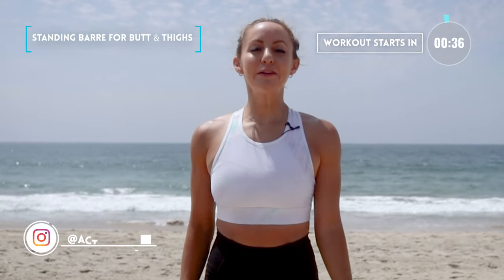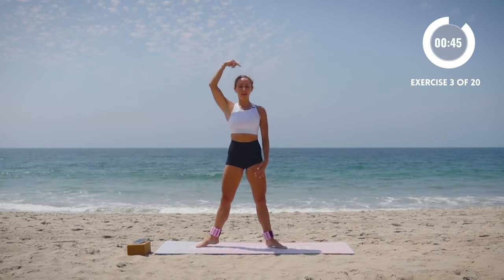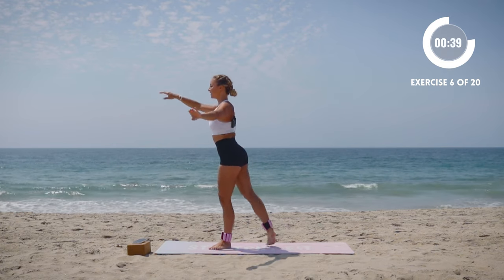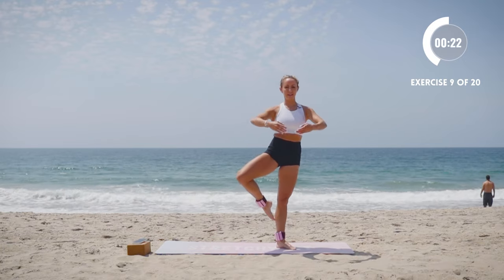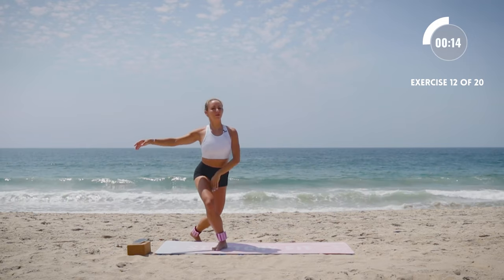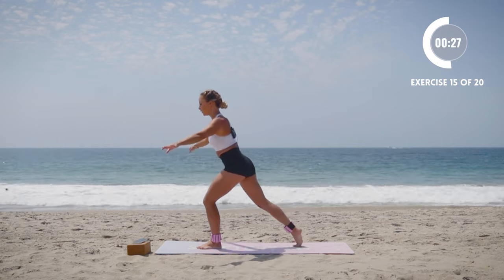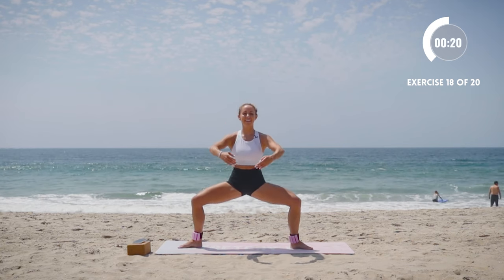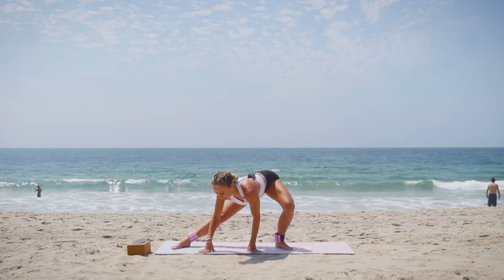20 Min Lean Thighs & Lifted Booty Barre Workout // No Equipment; Knee Friendly; No Repeats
Hi Love!

Browse Collection Get lean thighs & and a lifted butt with this 20 minute at home BARRE workout. These legs and butt exercises will help show you how to lose leg fat and build lean muscle tone for a lean lower body from home. For the best toned legs and lifted butt results, do this 3x/week.

All exercises are done standing, no equipment required. This workout has no jumping/low impact so it is the perfect knee-friendly workout.

Optional Equipment: 1 lb Ankle weights

FREE CHALLENGES!